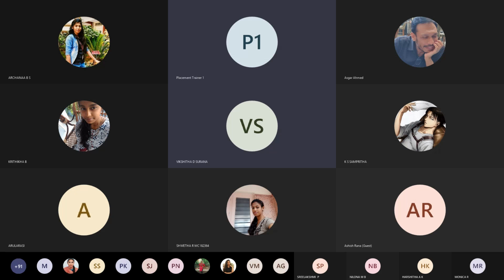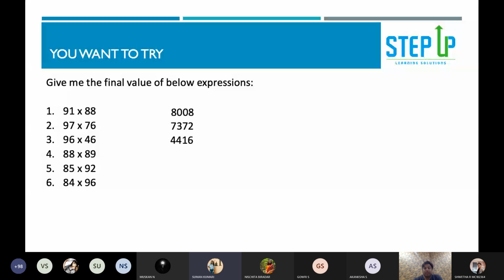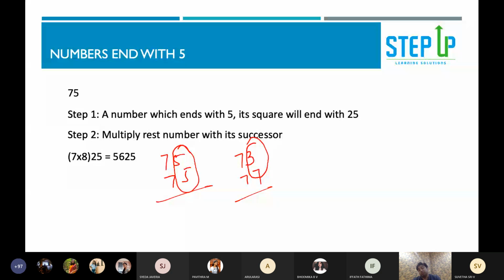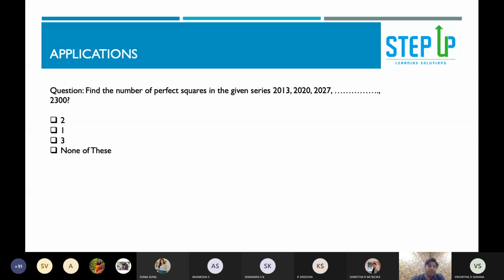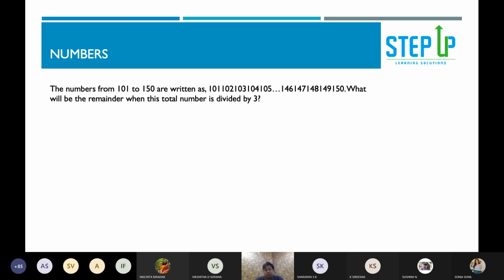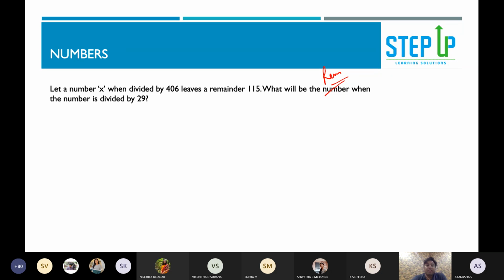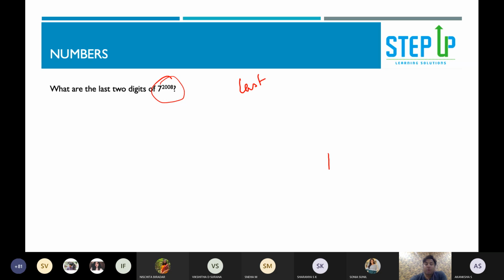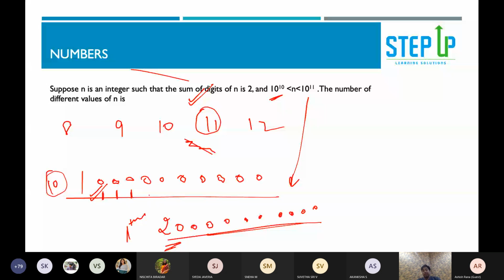Vedic Maths to solve Aptitude questions within 30 seconds!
We offer IPM Coaching for IIM Indore, IIM Rohtak, IIM Ranchi, IIM Bodh Gaya & IIM Jammu. We also provide coaching for other BBA Entrance exams like DU JAT & Law exams like CLAT